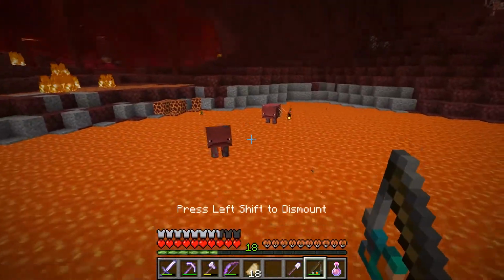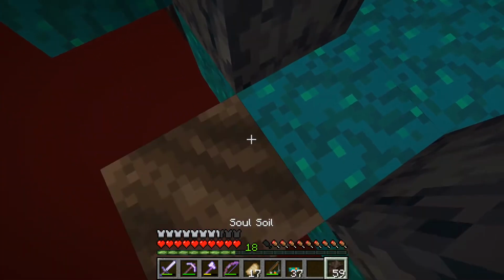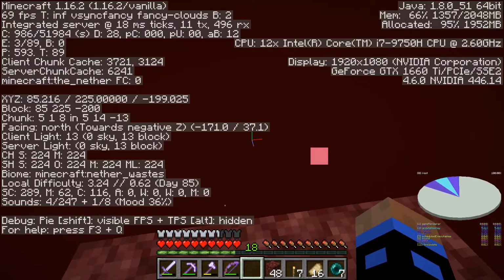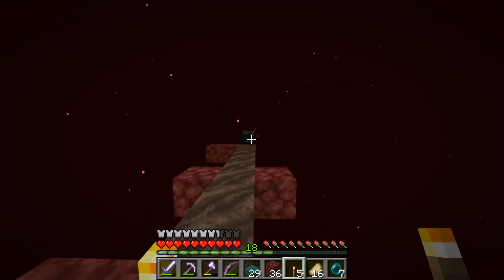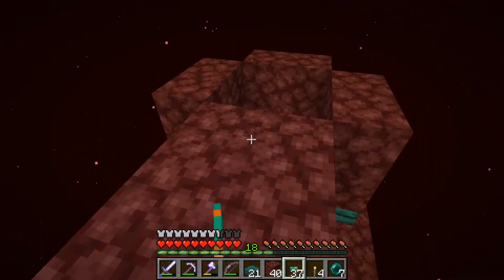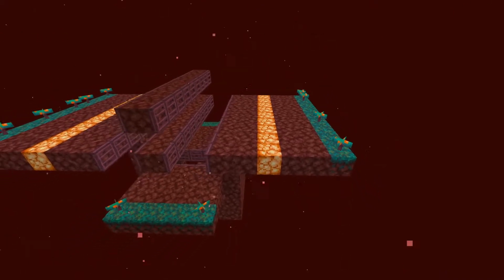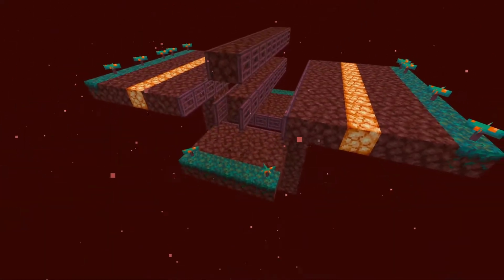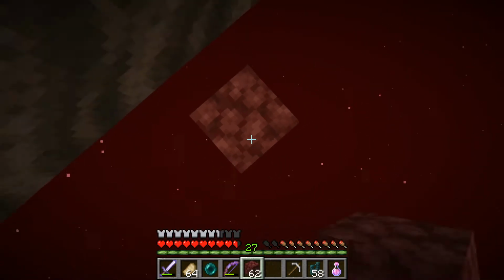Nether Minecraft let's play ep.7 - Making Hoglins fly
Today we make Hoglins fly... But we need to build a farm first

Hello and welcome to the description. I hope you enjoy the video or have enjoyed the video.This is a family friendly Minecraft channel where I have fun playing my favorite game, and that's about all you need to know about the channel!

Only if you want to be notified when I make a video... If not, well I hope you enjoy the video!

Stay safe!